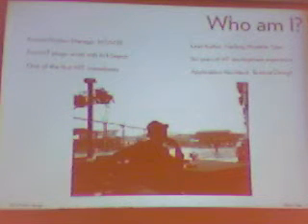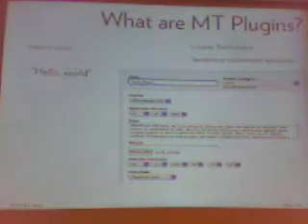Jay Allen - Writing a Plugin for Movable Type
Jay's talk at the NY Summit on March 21st 2007

Maarten Schenk